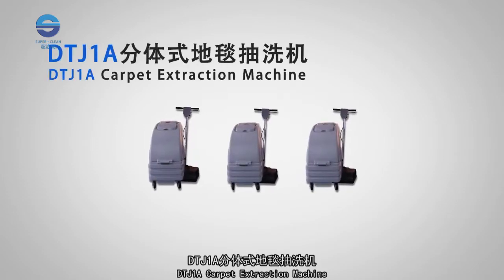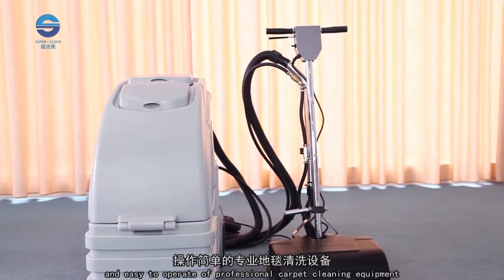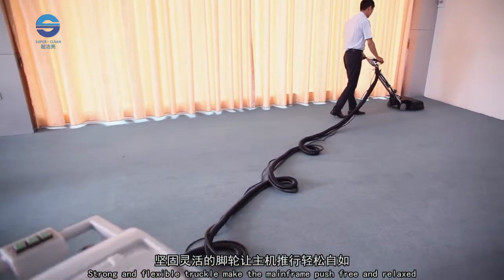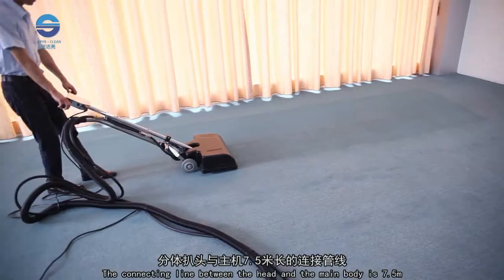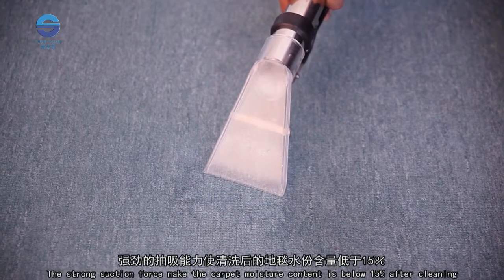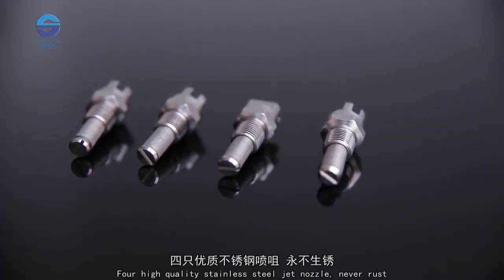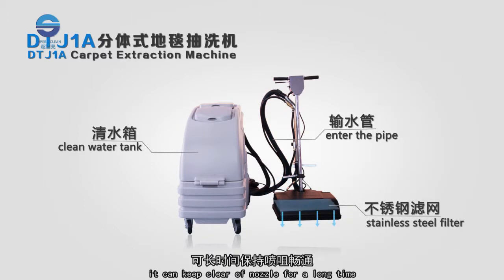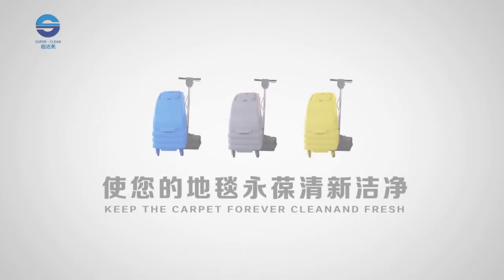DTJ1A Carpet Extraction Machine ，professional carpet cleaning equipment.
DTJ1A  Carpet Cleaner can deeply and thoroughly remove the stains, restore elasticity and brilliance, prolong service time. Widely used in hotels, meeting rooms, offices and other places, provide carpet cleaning and maintenance.